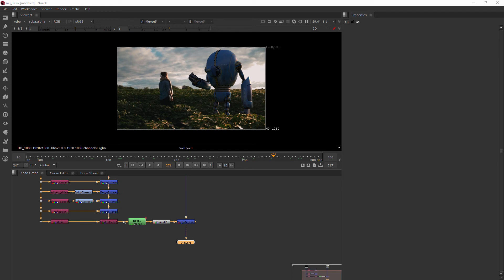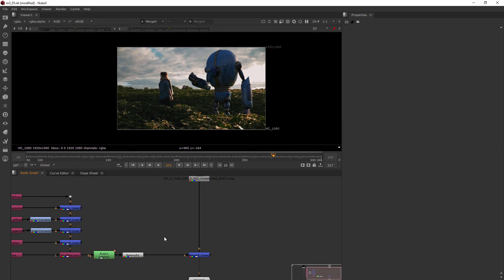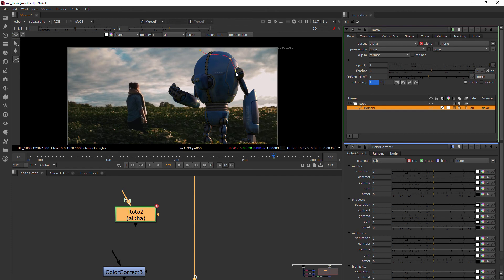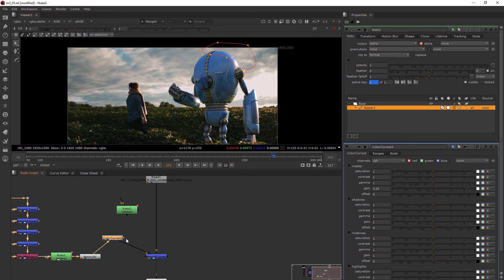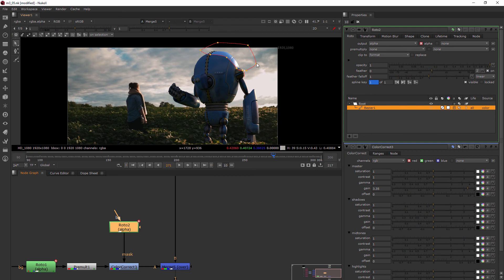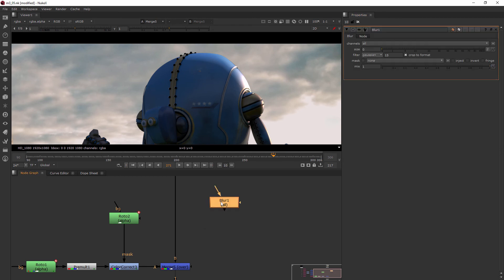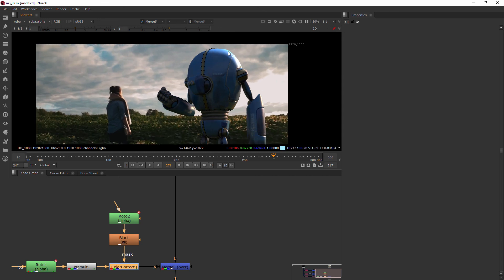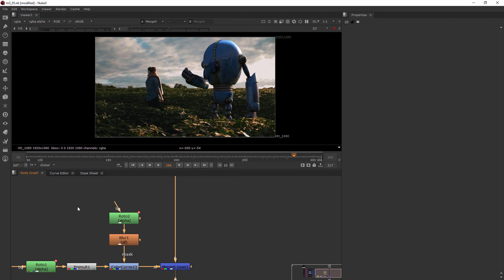Nuke for After Effects Users | Module 3: Rotoscopes Part 5